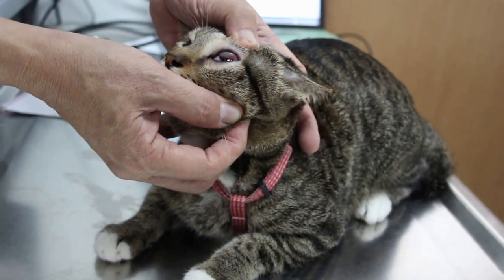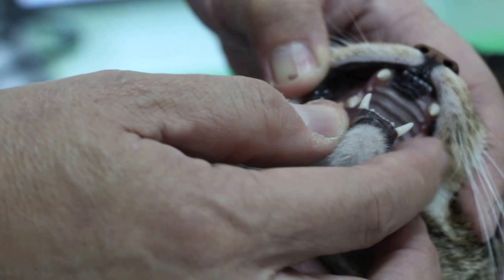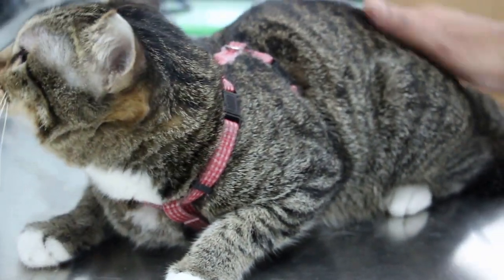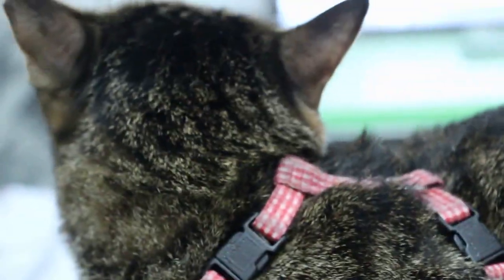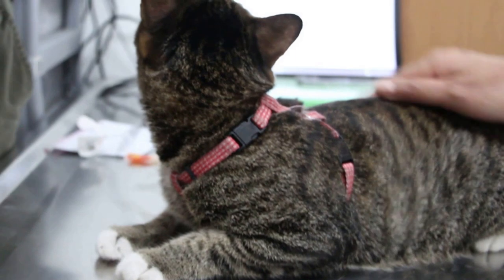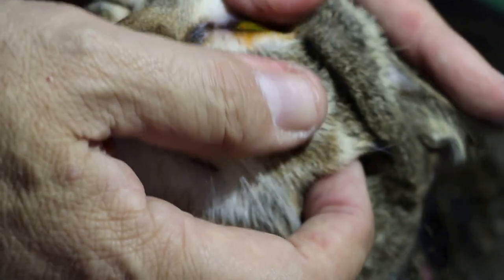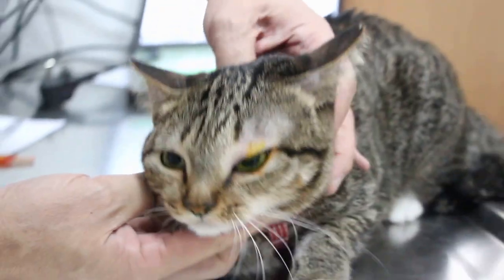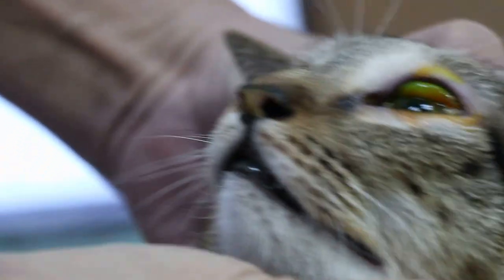A cat has a swollen conjunctiva in the left eye. Why?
Injury

Something got stuck in the cat's left eye. The natural instinct is to rub to try and remove the object. Rubbing the object against your eye can easily cause a corneal scratch, which is known as a corneal abrasion. Corneal Abrasions can be REALLY painful and take some time to heal, and that’s assuming they don’t get infected.

Eye rubbing is the least effective and most dangerous way to get anything out, but the cat does not know what to do. The vet will prescribe eye drops to remove the dust. Consult your vet early.

A corneal abrasion is going to feel much worse for much longer time. In this cat, the fluorescein eye stain test did not stain the cornea green. Hence there is no cornea abrasion or ulceration. Eye injuries are emergencies.  Seek early vet treatment.

A swollen left eye in a domestic shorthair cat.  The swelling is the upper eyelid conjunctiva. Something irritating e.g. dust fell inside the upper eyelid. The cat rubs his upper eyelid strongly and for long periods of time. You can see the hair loss above the upper eyelid of the left eye.

Eye drops containing antibiotics with anti-inflammatory drugs given over 7 days reduced the conjunctival swelling. I syringe some normal saline to flush out the dirt. I also gave an anti-inflammatory injection. The cat recovered after 7 days.

Educate, Engage, Entertain. Is it possible to do all these 3 in veterinary practice?

EDUCATE. A thorough physical examination includes opening the eyelids, using a torchlight to check for foreign bodies and corneal ulcers. The 2nd part of the external eye examination should be the fluorescein eye stain test. This involved the use of fluorescein eye drops to confirm the absence or presence of ulcers as was done in this case (Educate). Green corneal surface indicates corneal injuries or abrasions.

ENGAGE. The two lady owners used their smartphones' torchlight to shine onto the left eye (engage the customer). Explain the fluorescein eye stain test (educate the customer). The vet visit seemed enjoyable for the two ladies when one of the owner's smartphone's torchlight app malfunctioned (entertain the customer). The vet may use his own torchlight app to be efficient and productive, but there would be no "memorable torchlight malfunction" as in this case.

I gave the cat an anti-inflammatory injection and he should recover the next day. E-collars to prevent eye rubbing  are not practical in some cats and is not necessary in this case.

Intern Clara Chua did an excellent videography by closing up the relevant area of examination of the cat in the Toa Payoh Vets' consultation room. This makes the video fun to watch rather than a boring documentary on "how to examine the injured eye of a cat".